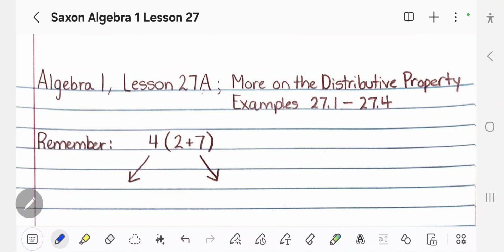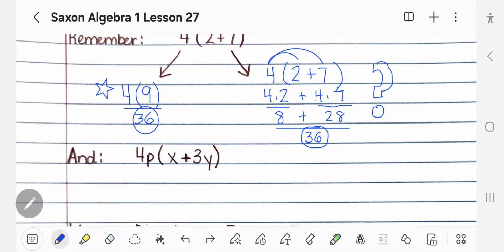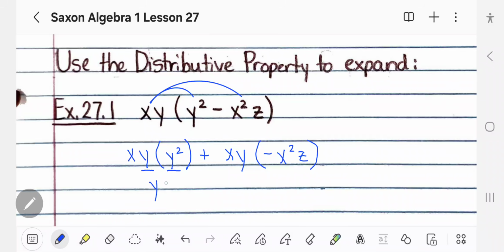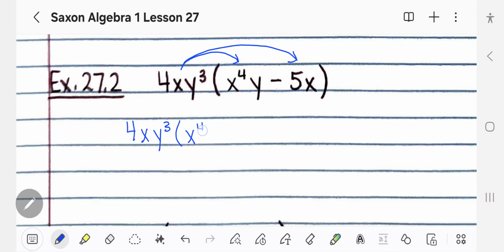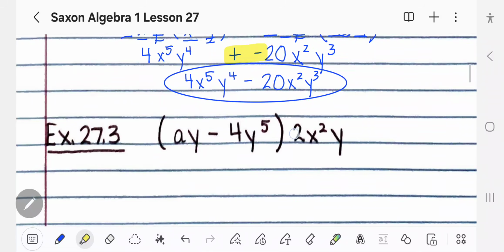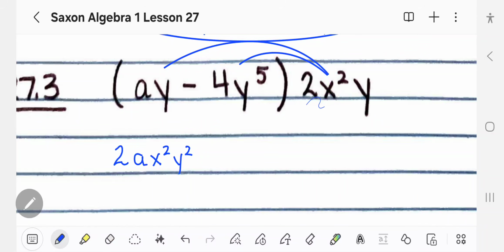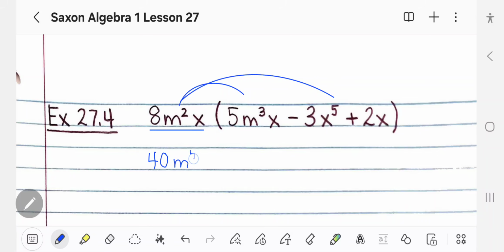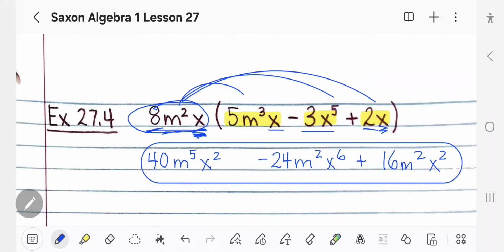Saxon Algebra 1, Lesson 27A; More on the Distributive Property - Examples 27.1 - 27.4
After a quick reminder of how to use the Distributive Property,  we'll use it to simplify more complicated expressions.